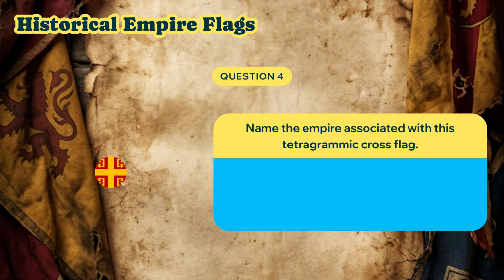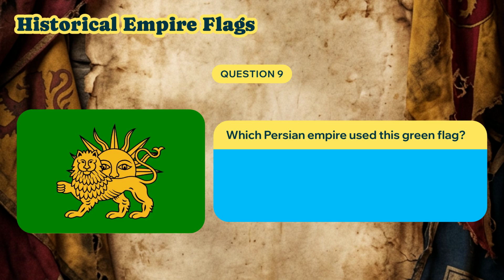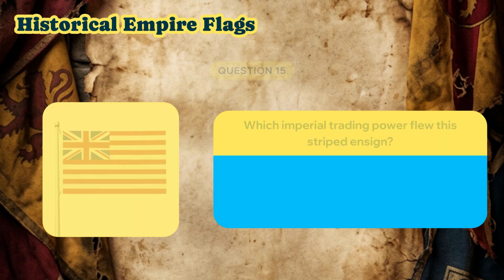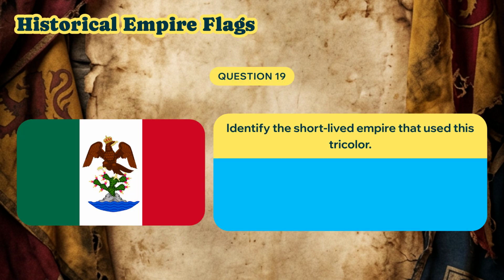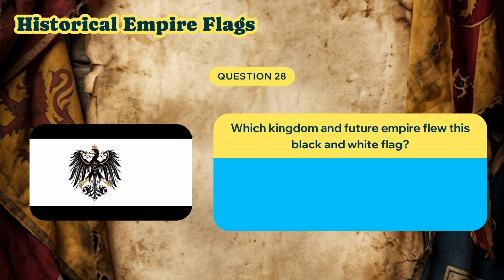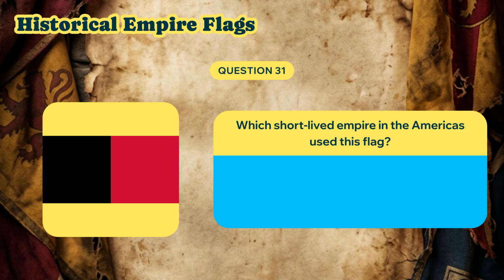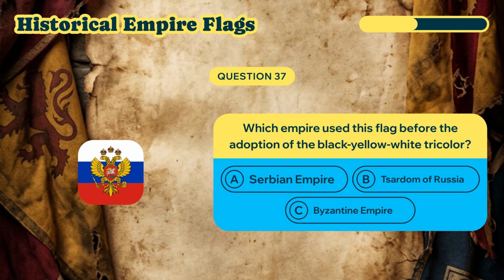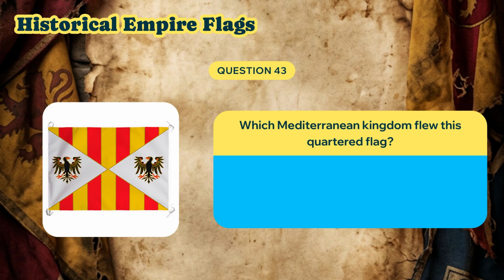Can you guess the empires?